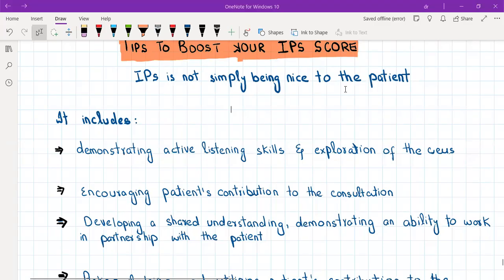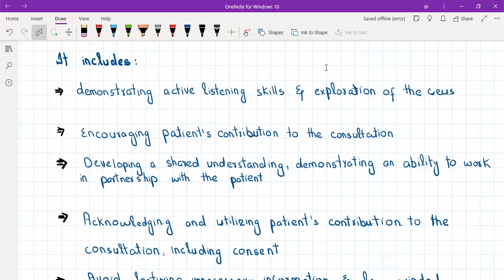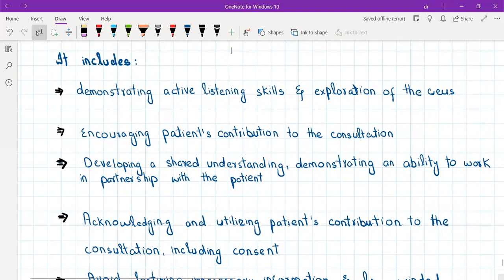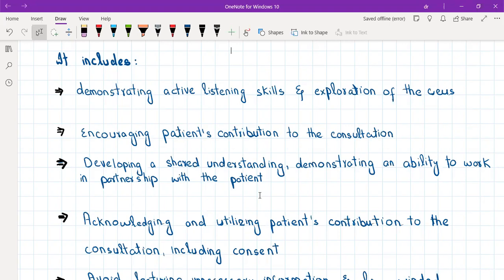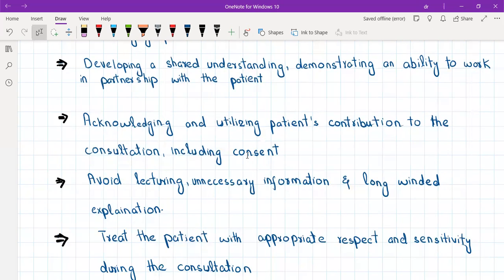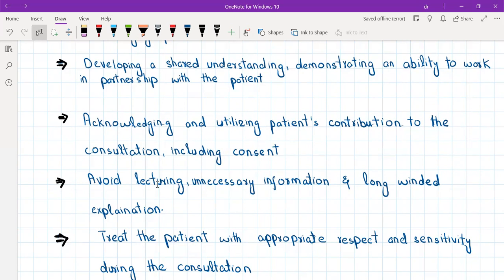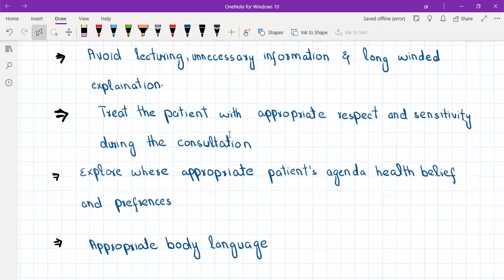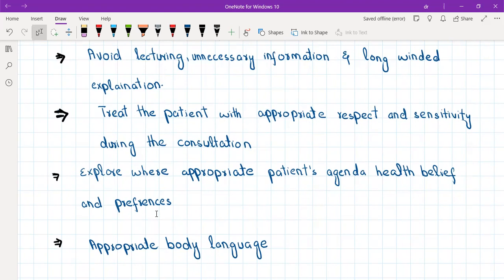how to get a clear pass in IPS